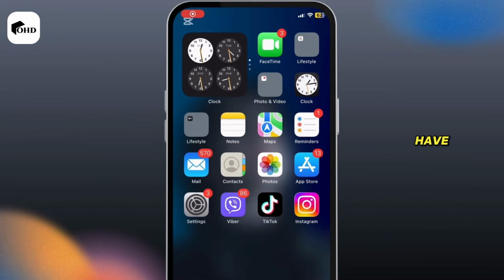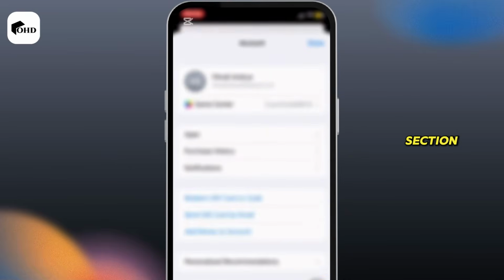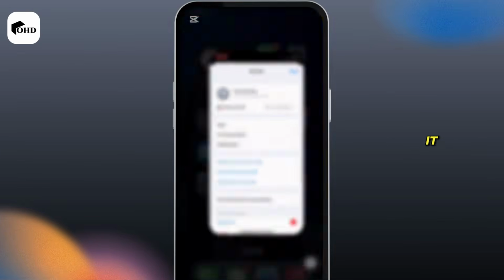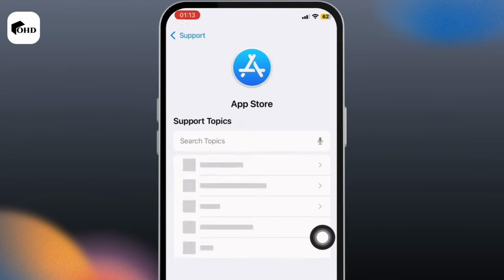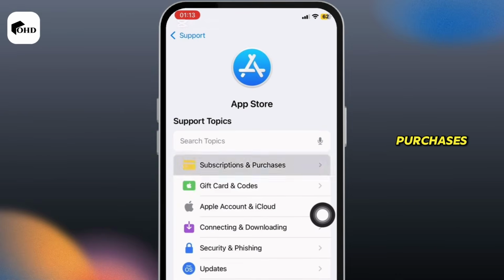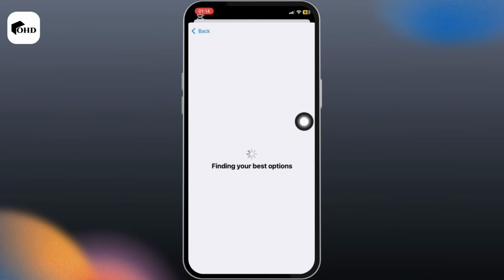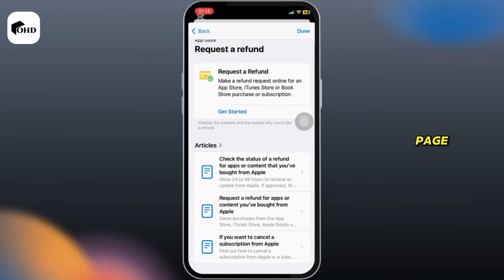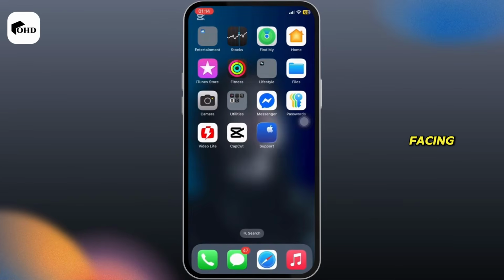How To Remove Apple ID Balance Credit | 2026 Step-By-Step Guide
Learn how to remove your Apple ID balance credit in 2026! This simple tutorial shows you step-by-step how to request a refund or remove unused balance from your Apple ID through the App Store and Apple Support. Perfect for anyone who wants to clear their Apple account balance quickly and safely.

Timestamps:
0:00 – Intro
0:05 – Open App Store & Check Apple ID Balance
0:15 – Go To Apple Support
0:25 – Navigate To Subscriptions & Purchases
0:35 – Request Refund To Remove Balance
0:45 – Wrap Up & Tips